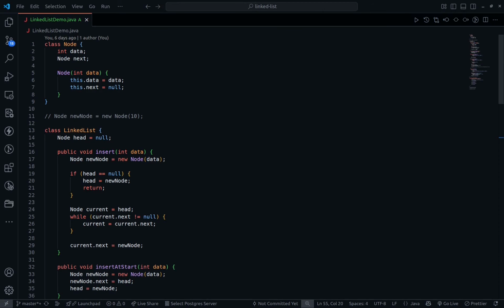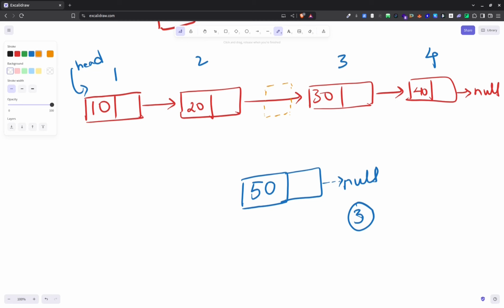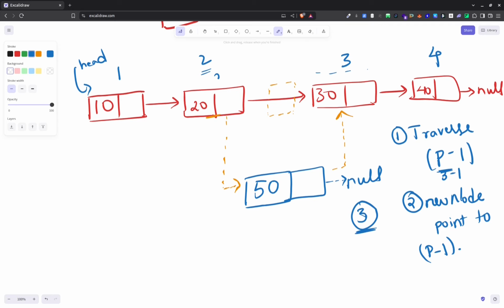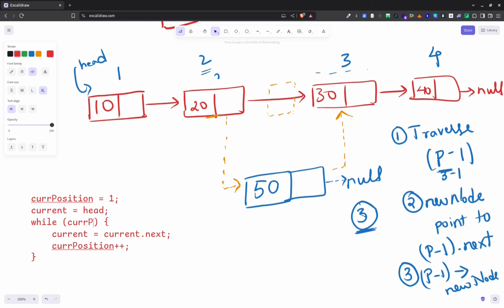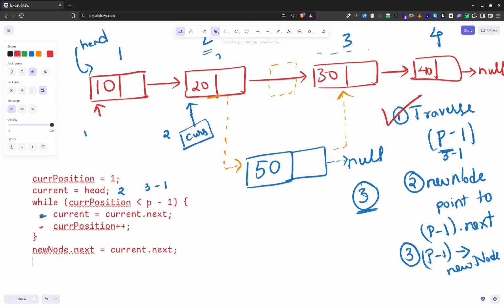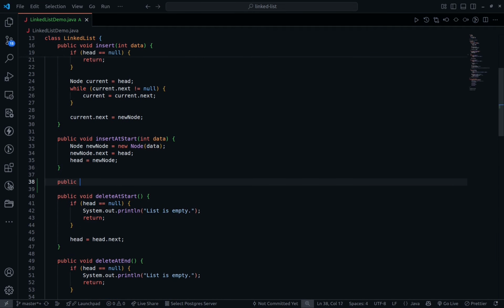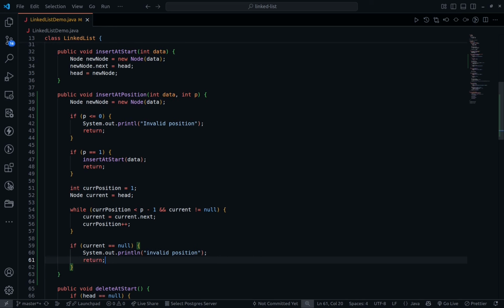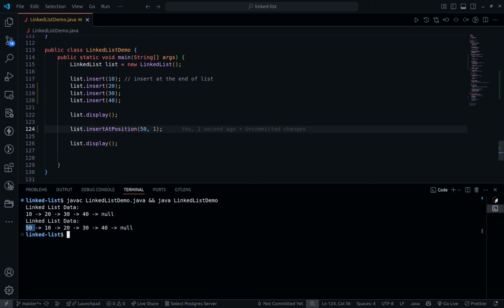Insert at Specified Position - Linked List in Java | Part 4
📍 Part #4 of the Linked List Series

In this tutorial, we dive into how to insert a node at a specified position of a Linked List using Java.
You’ll get a crystal-clear explanation of the logic along with a beginner-friendly code walkthrough.

🧠 What You’ll Learn:
- How to insert a node at a specified position of a linked list
- Handling edge cases (empty list, single node)
- Step-by-step Java code explanation
- Visual walkthrough

💬 Got questions? Drop them in the comments – I’ll reply to help you out.